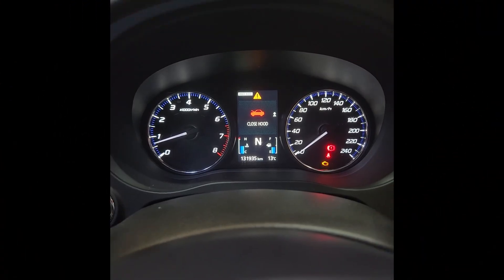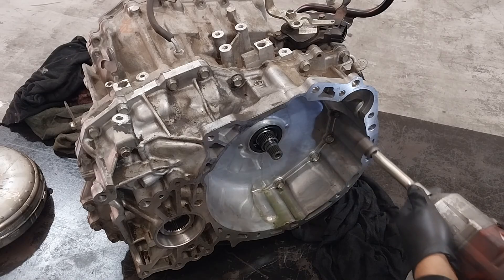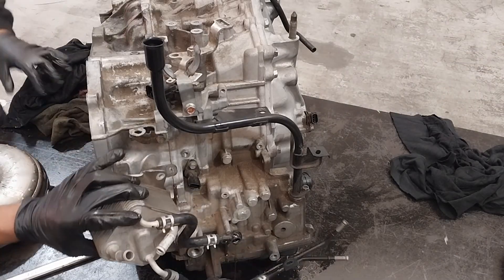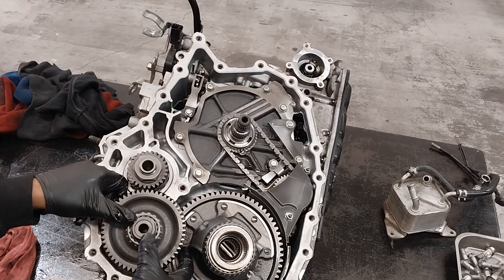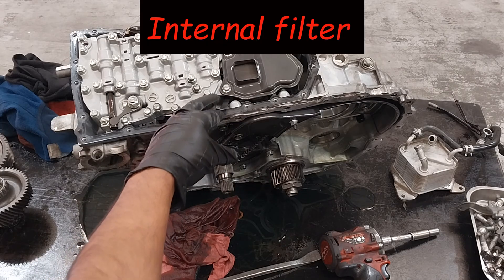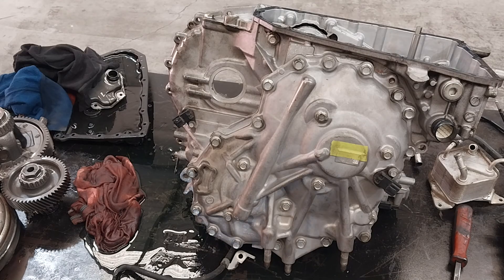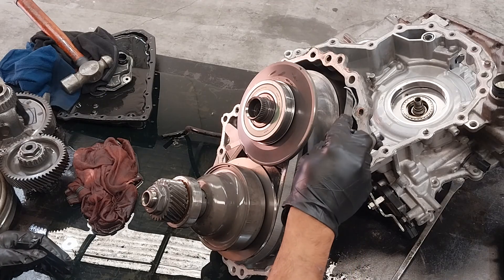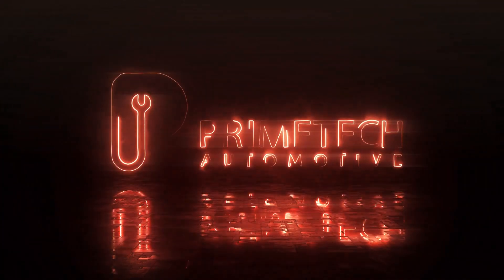Mitsubishi CVT Transmission Problems Why CVT transmission fail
Hello,
In this quick video tutorial showing What goes wrong in Mitsubishi CVT Transmission.
Mitsubishi Outlander 2wd & 4wd from 2011 to 2021 ZJ, ZK, ZL and ASX and also Lancer CJ and CF is sharing these Jatco CVT transmission. Many  Nissan car models also using this type of Transmision.
Most of the times I have seen this type of transmissions failed due to lack of maintenance , Improper use and wrong type oil been used. Most of the people complain this is manufacturing issue as well.
Most common fault codes are P1590 / P0969 / PO776. There may be other fault codes can relate to other issues.
This car had no drive at all. was thinking the CVT belt completely collapsed but it wasn't. steel band inside the CVT BELT was broken.
There are other common failing points such as bearing failure , solenoid failure etc.
I highly recommend that always use genuine CVT fluid according to manufacturer. carry out service at least every 45000kms. This will avoid big bills.